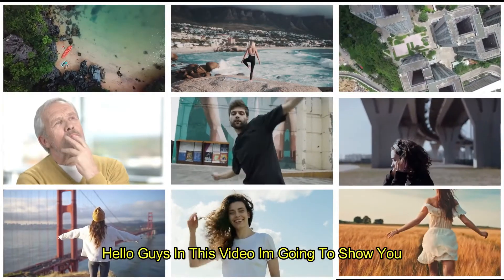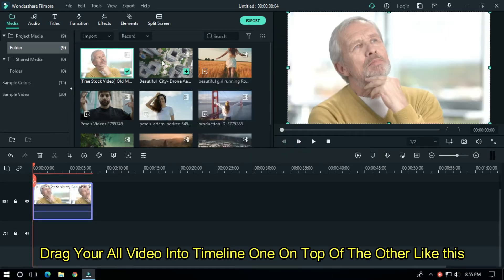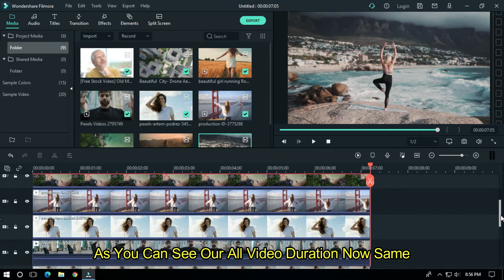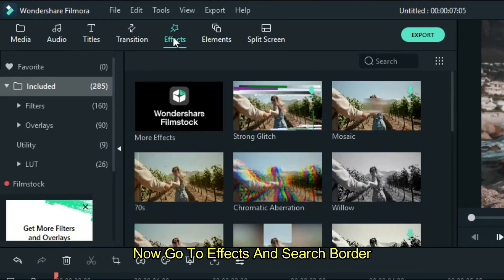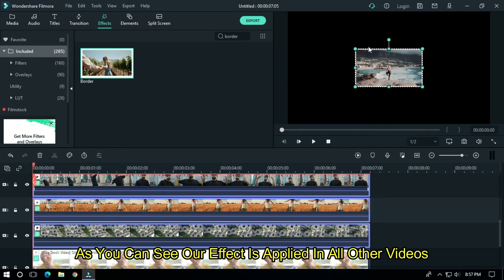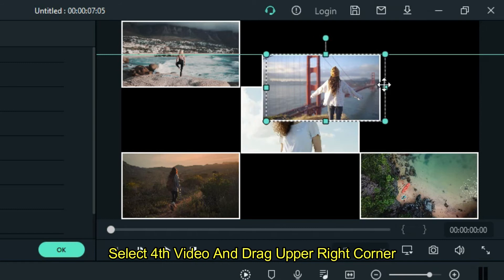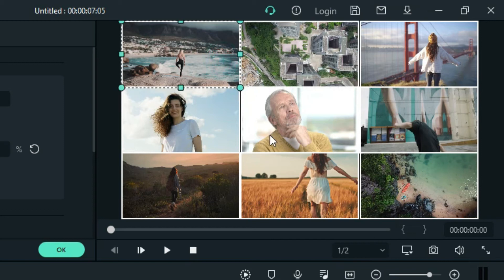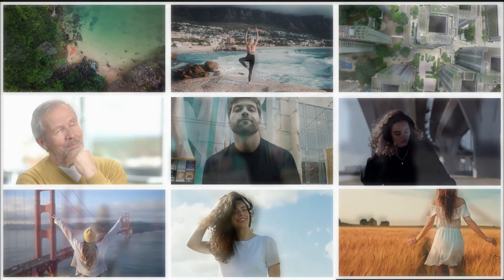Video Wall Or Video Gird Effect In Filmora X | Video Conference Effect In Filmora X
In This Video, I'm Going To Show You How To Make Video Wall Or Video Gird Effect On Filmora X. In This Method You Can Make Video Call Or Video Meeting Or Video Conference Effect. And You Can Make Zoom Video Call  Effect.